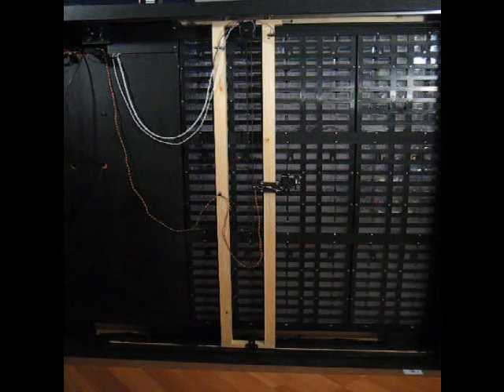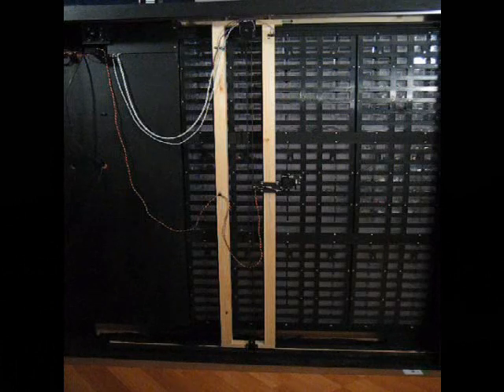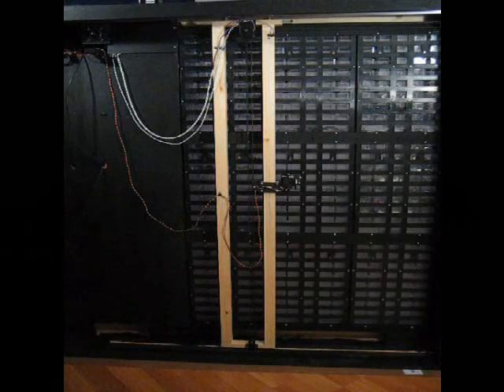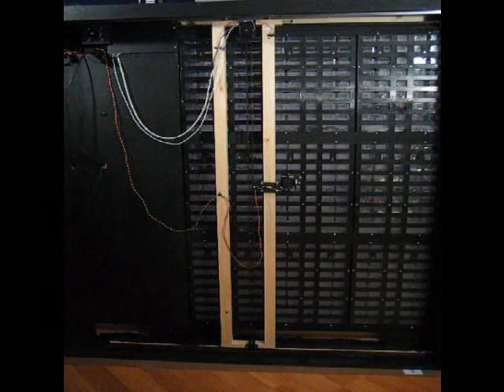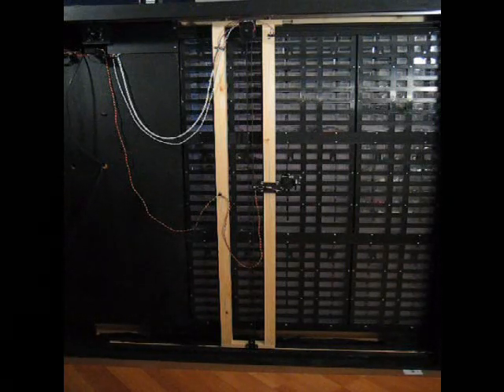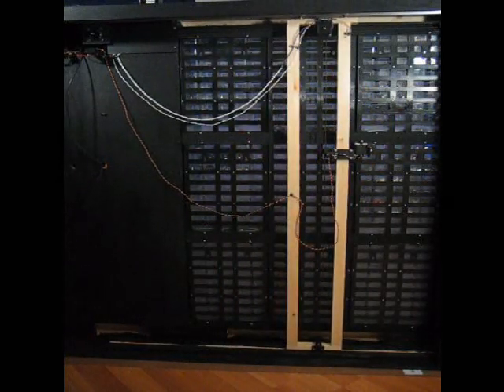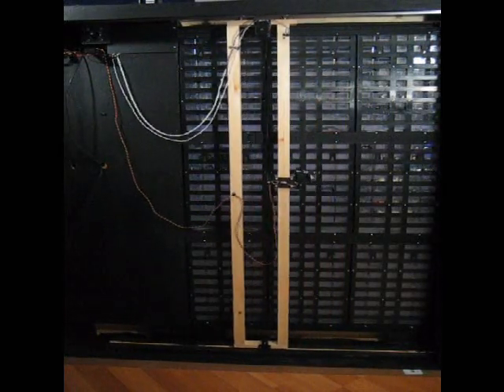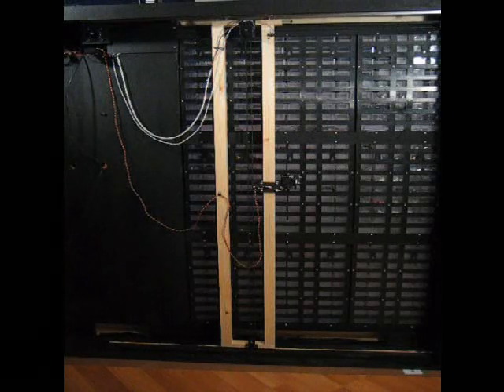StorageBot - Behind The Scenes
Shows the homing and movements of the x,y,z computerized system in the StorageBot.